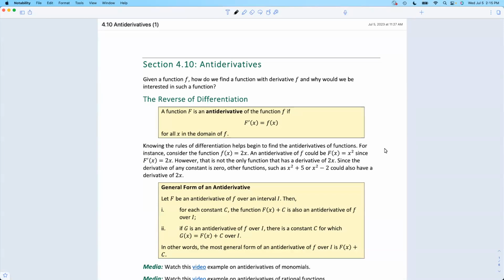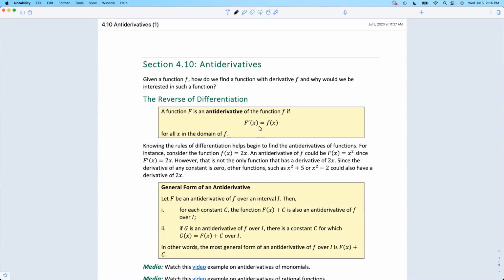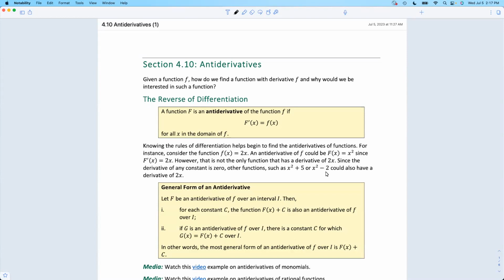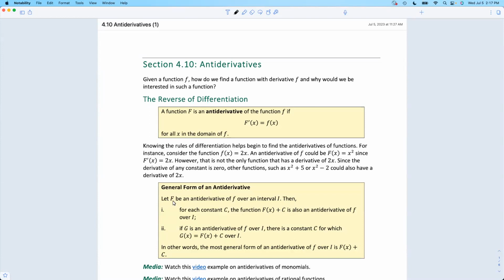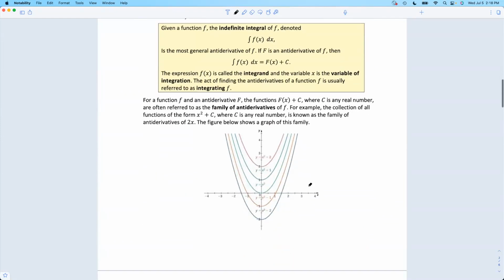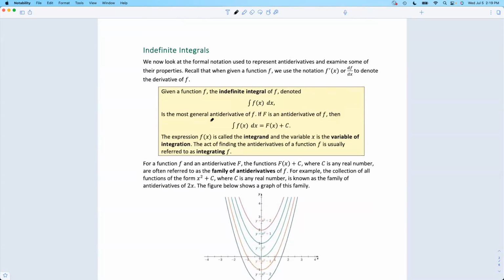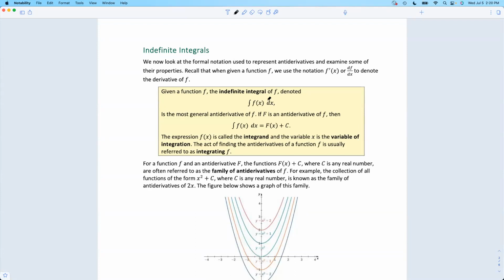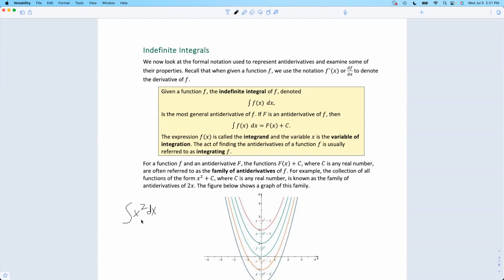Introduction to Antiderivatives